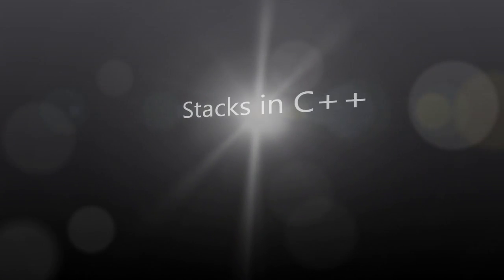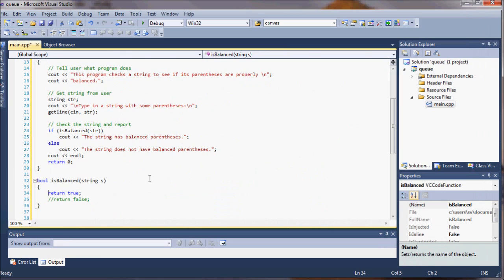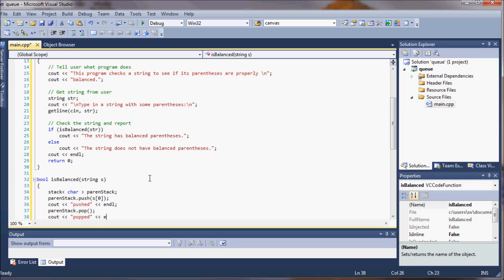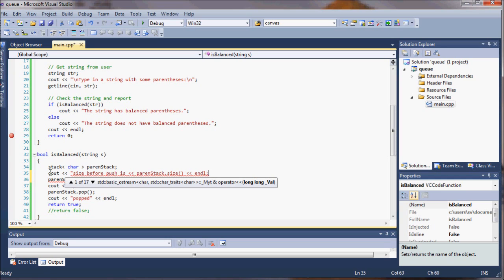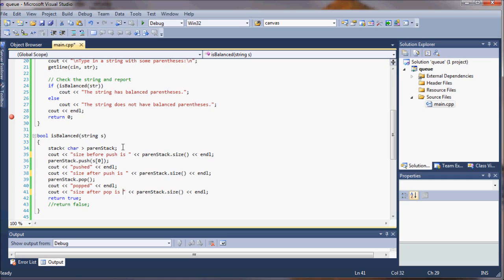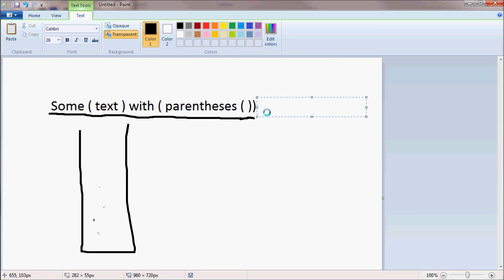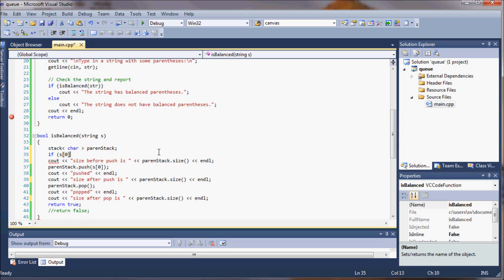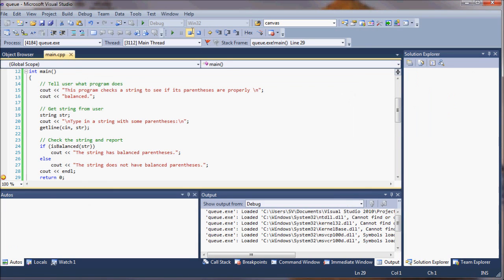STL Stack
Balanced Sentence Program